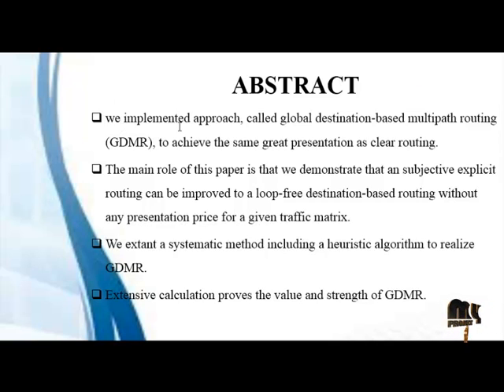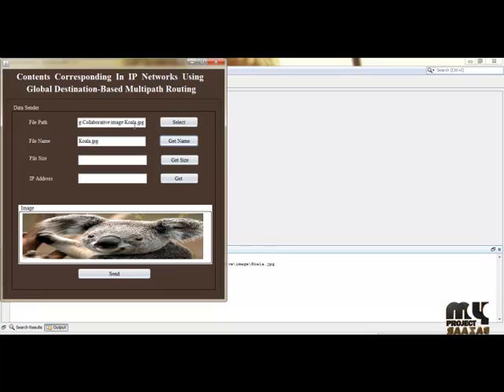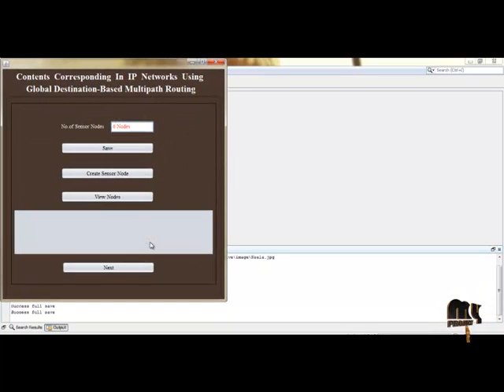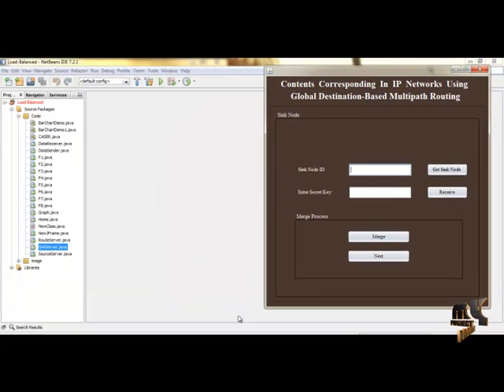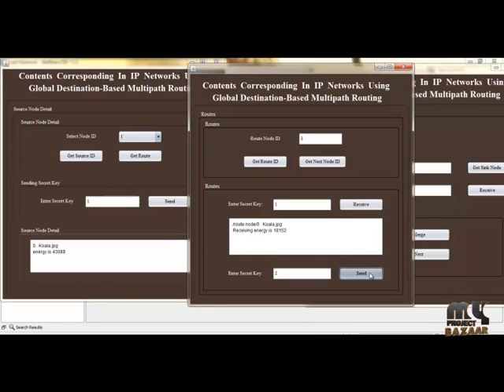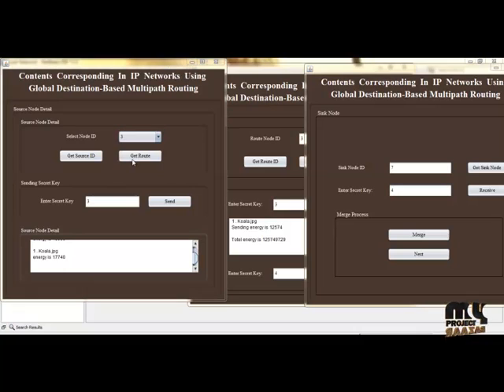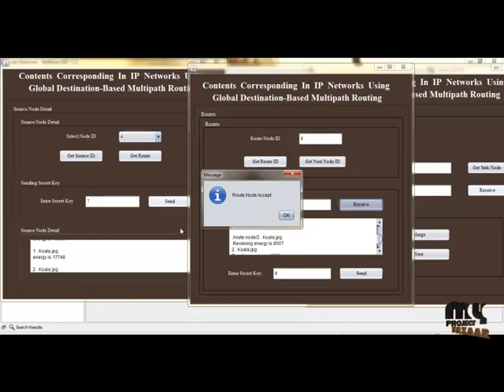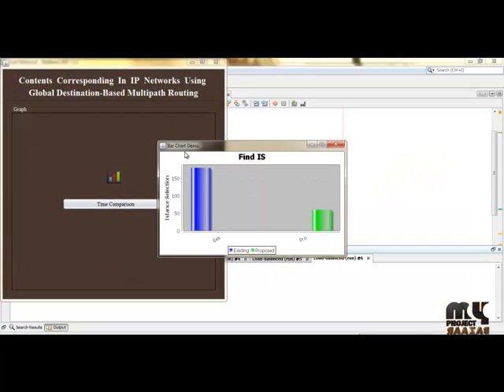Load Balancing in IP Networks Using Generalized Destination-Based Multipath Routing